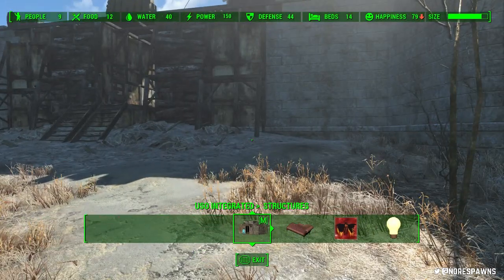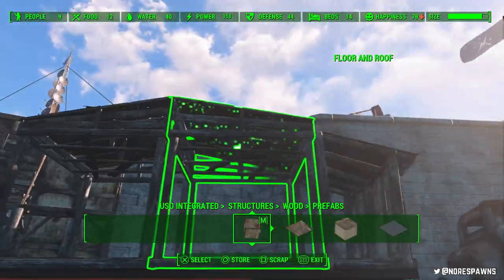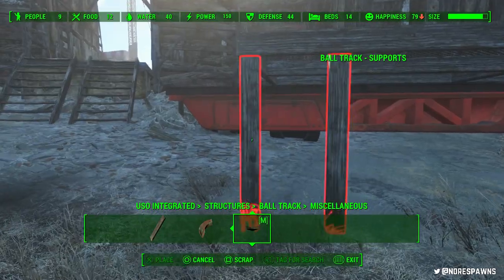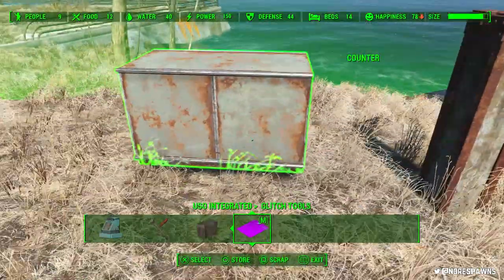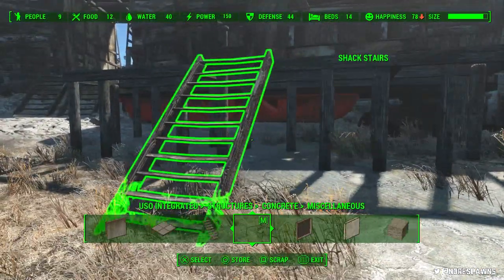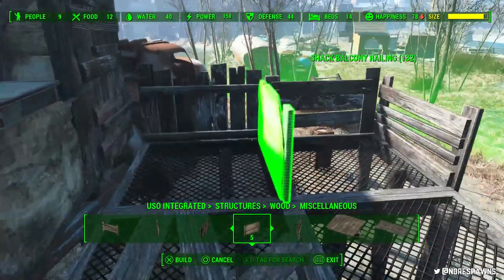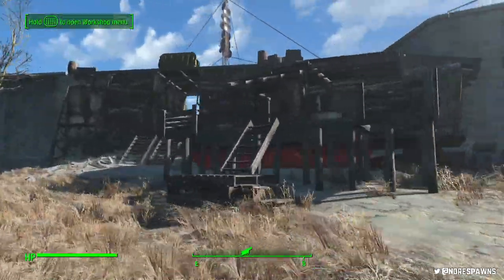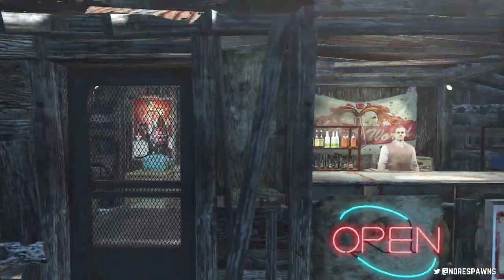Fallout 4 - Trailer Cafe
A rather grand trailer cafe/restaurant at the main entrance to the Castle.